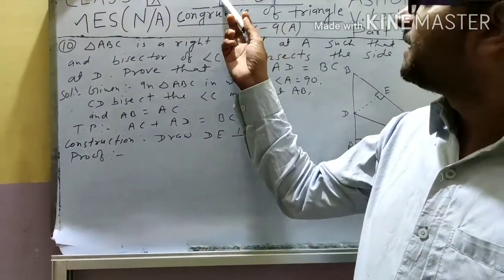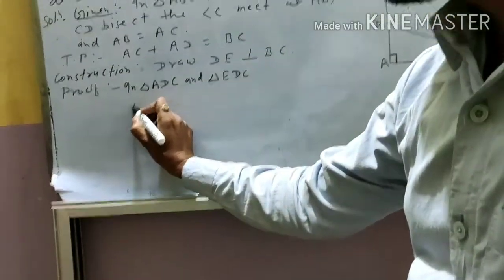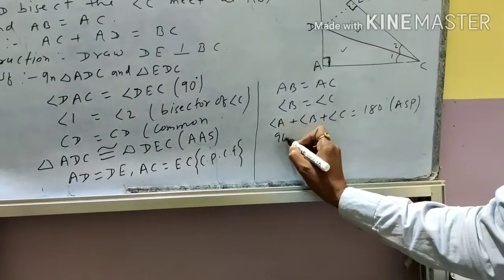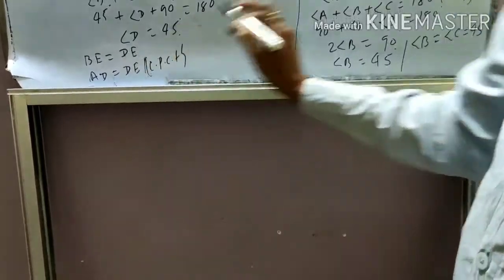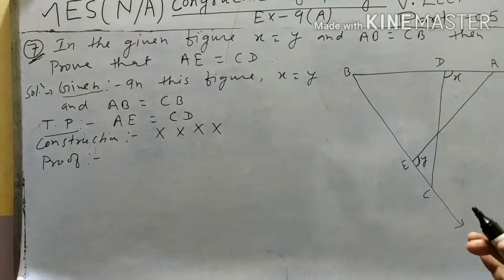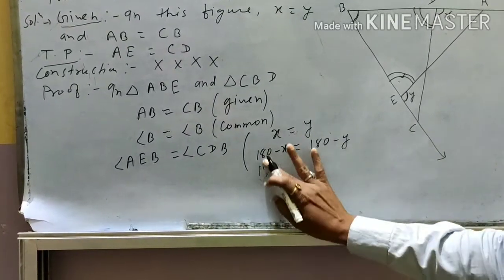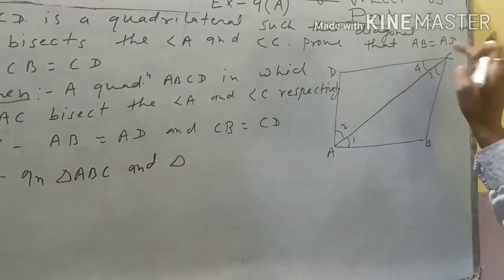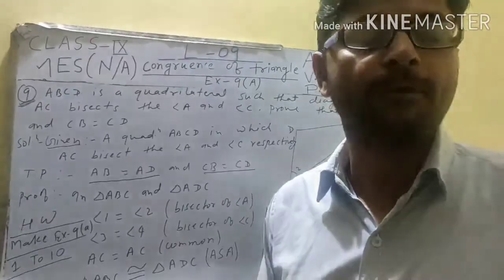L-09 congruence of triangle part-05 by Ashok Kumar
Make ex-9(a) q. no.1 to 10.